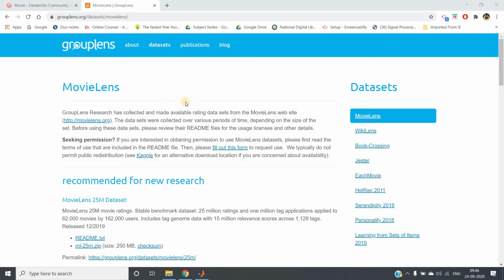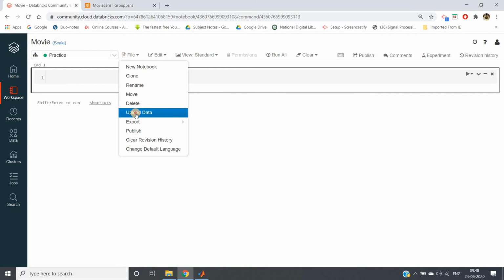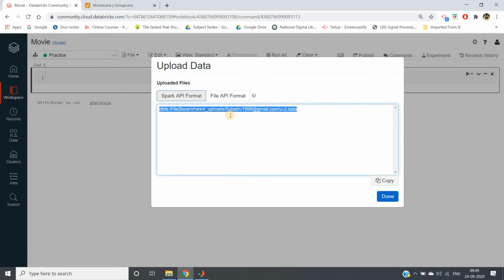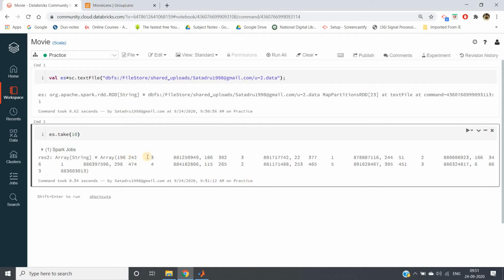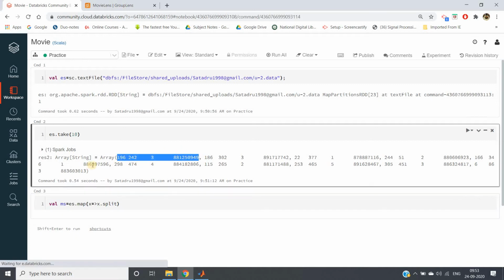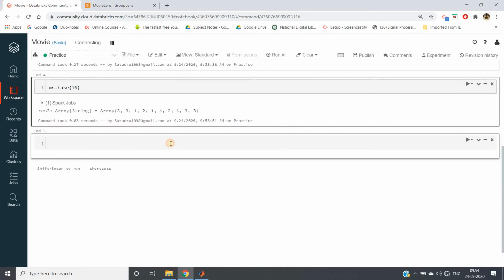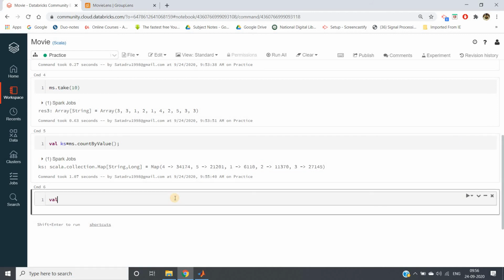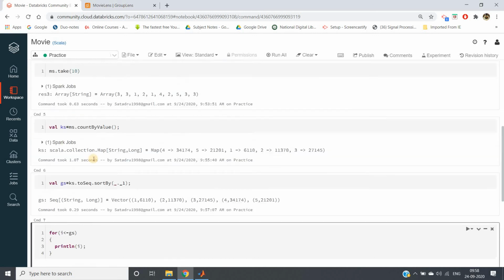Movie ratings frequency analysis from MovieLens using Databricks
Prerequisite:
Working with DataBricks| Importing Dataset | Creating tables & DataFrames